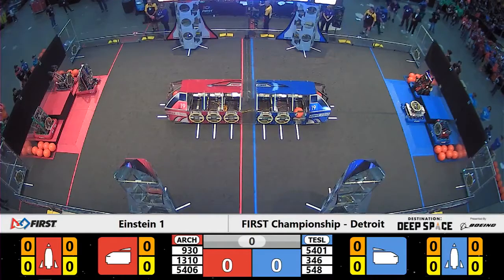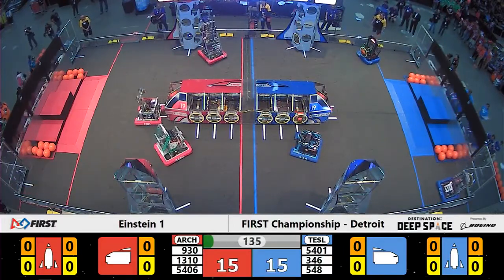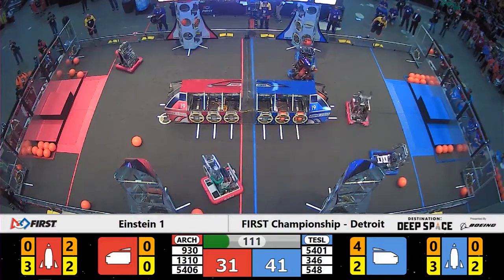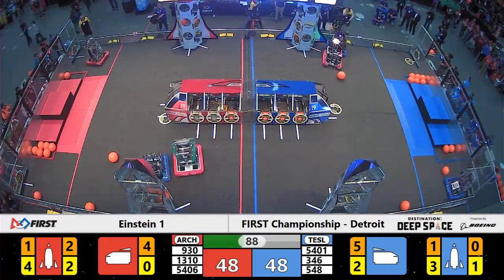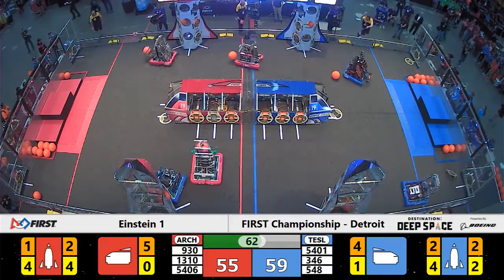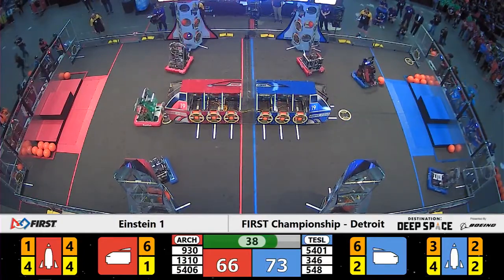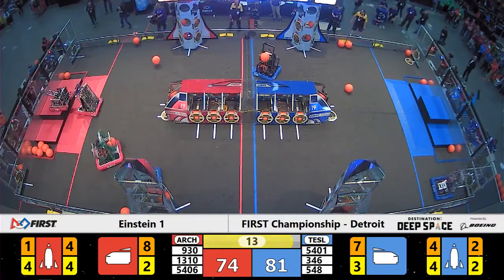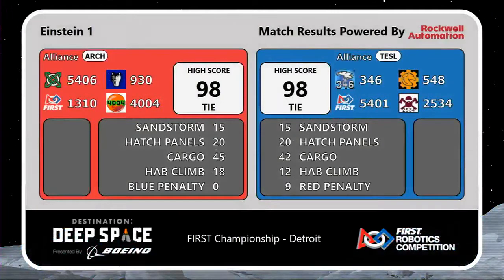Einstein 1 - 2019 FIRST Championship - Detroit